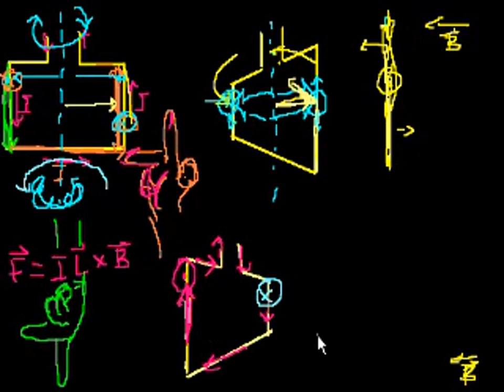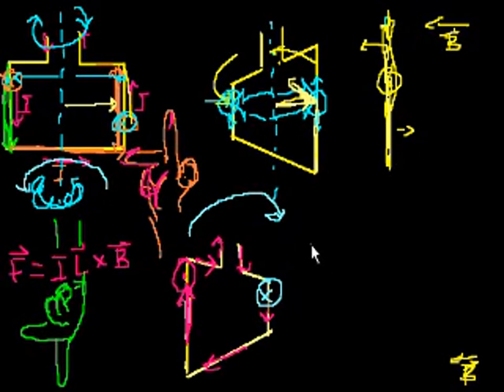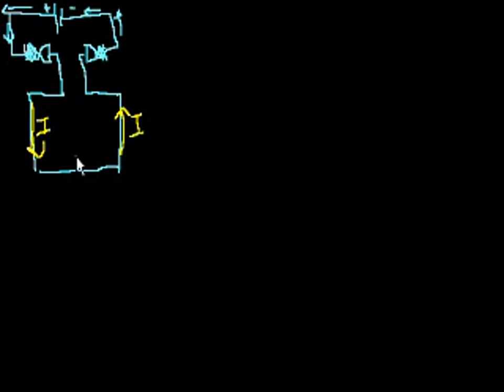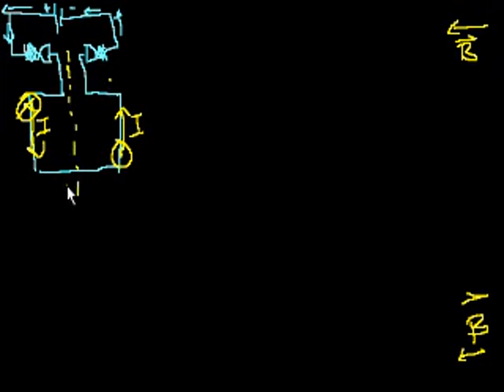Magnetism 10Electric Motors